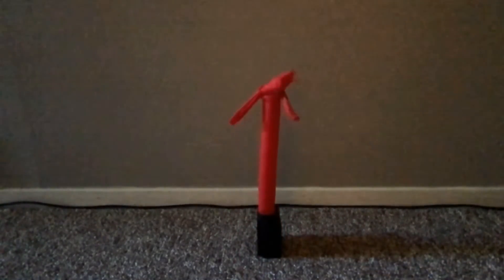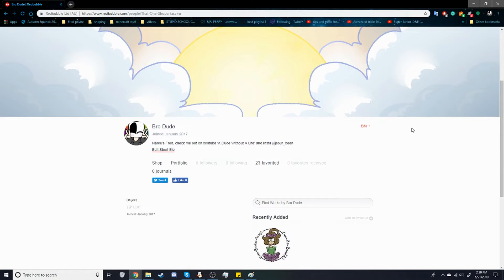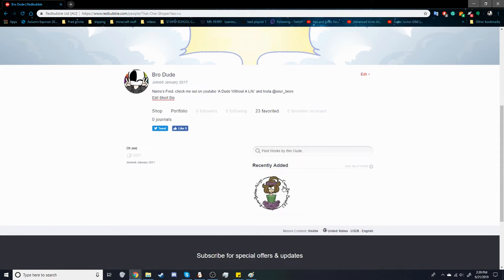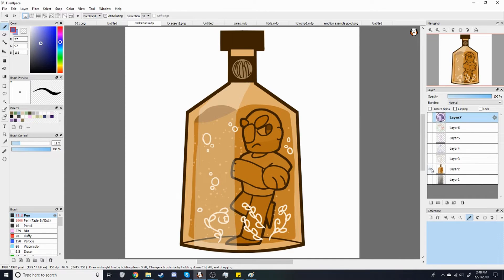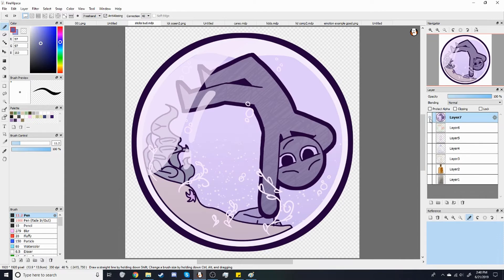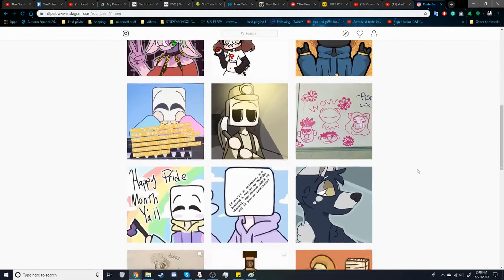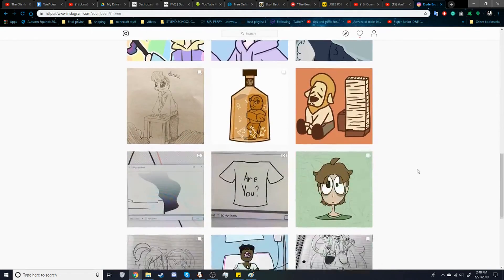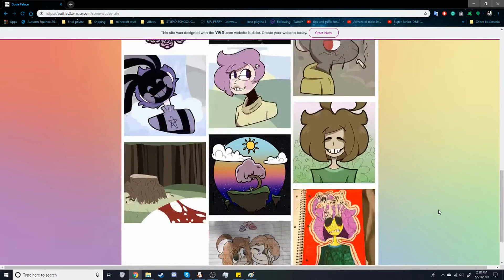thank you guys so much for 200+ subs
Im so happy right now. I'm just so happy that I don't really know what to say here. I can't wait for this channel to grow more!